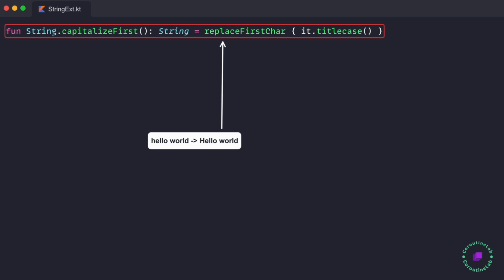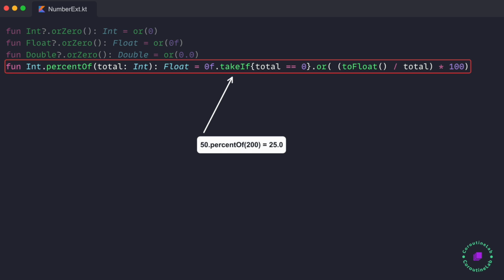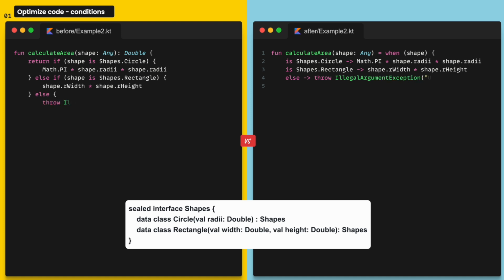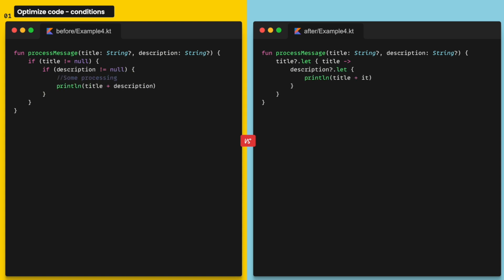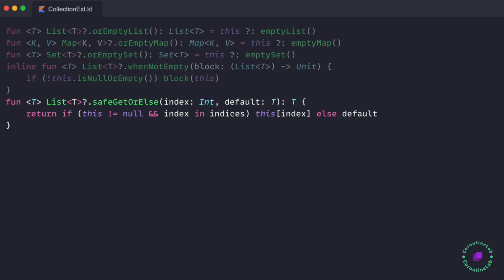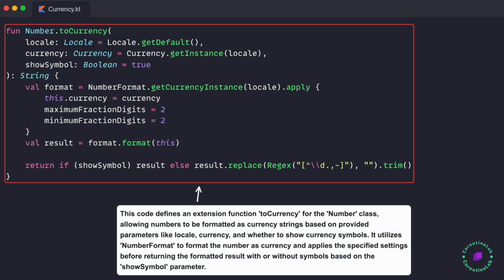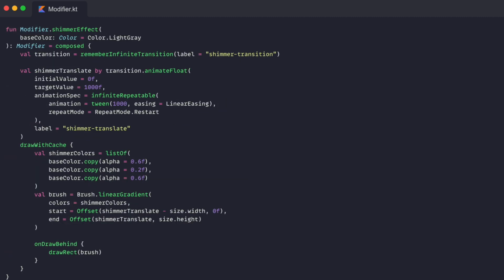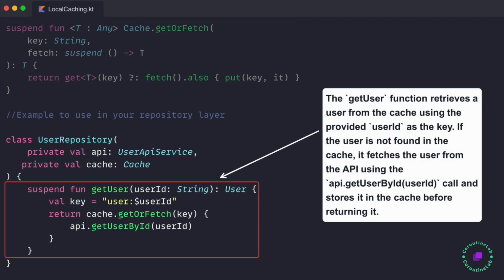Top Kotlin Android Extension Functions to CLEAN UP Your Code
Explore the most useful Kotlin extension functions crash course tutorial for your app development that will help you learn and clean up your code and write more efficient, readable, and maintainable software. As a beginner in Kotlin programming, you'll learn how to take your coding skills to the next level by mastering these powerful functions.

Android and Kotlin extension function can be reused for any of your next projects. Either make it as an Android library and reuse it for all your Android development projects.

By the end of this video, you'll have a solid understanding of how to use Kotlin extension functions to write cleaner, more efficient code. You'll be able to take your Kotlin skills to the next level and start building more complex applications with confidence.